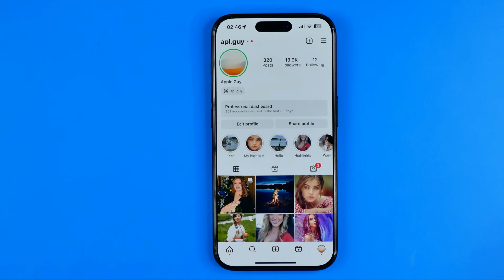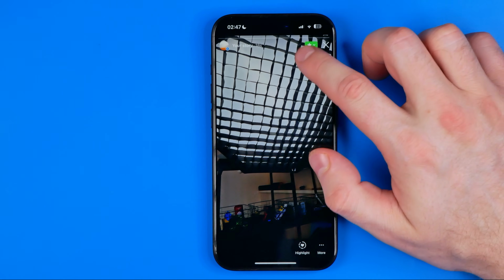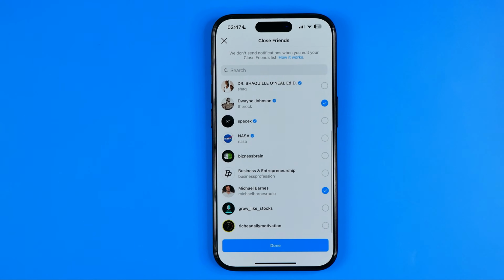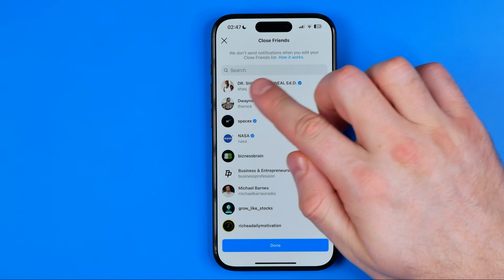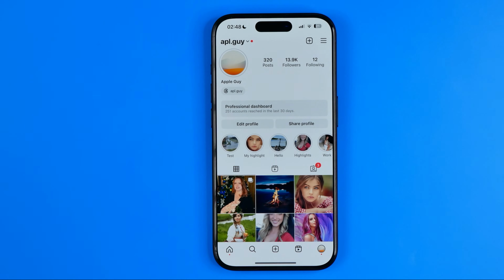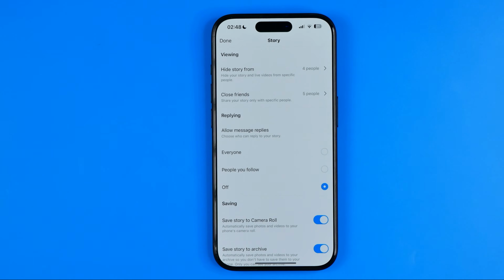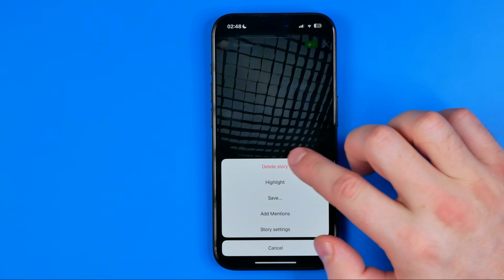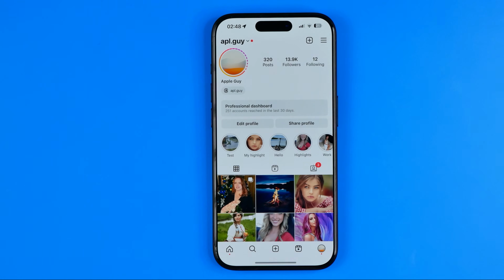How to Change Instagram Story From Close Friends to Public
If you are looking for a video about how to change instagram story from close friends to public, here it is! In this video I will show you how to change instagram story from close friends to everyone. Be sure to watch the video to the very end. You will learn how to change highlight close friend to public. That's easy and simple to do from your phone.